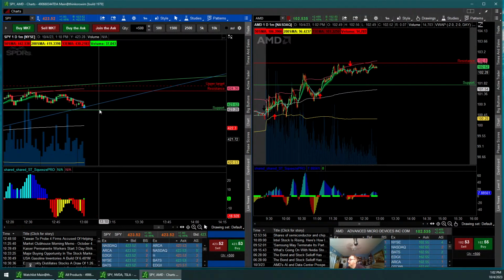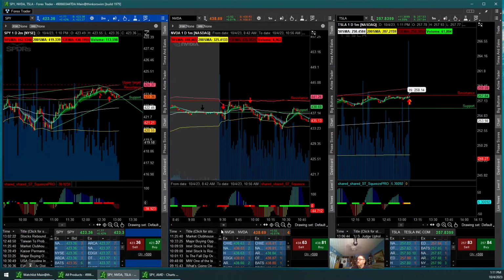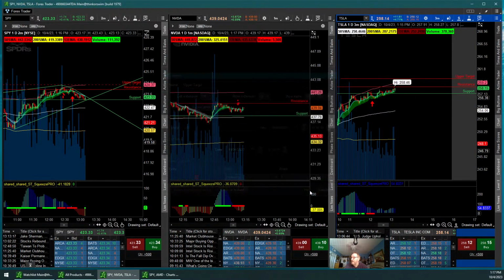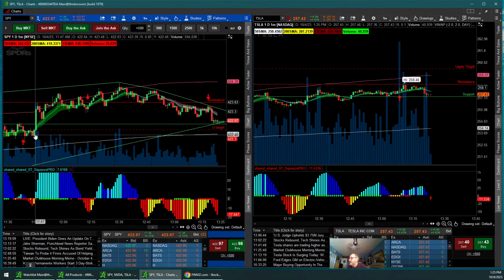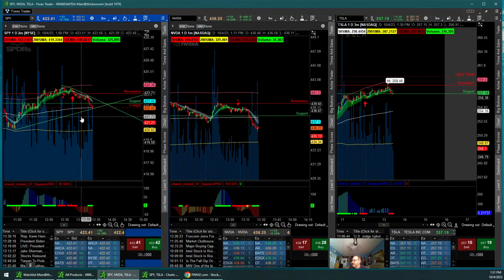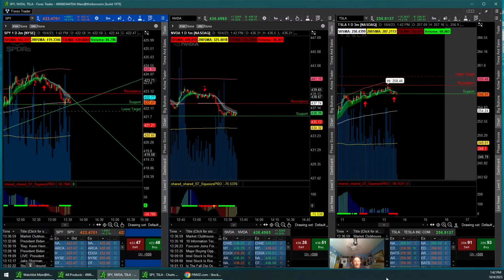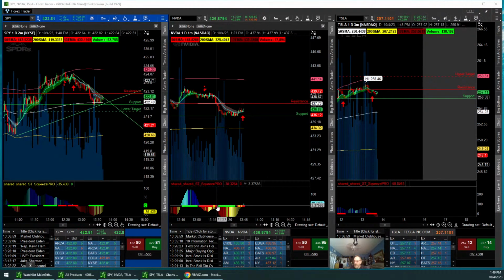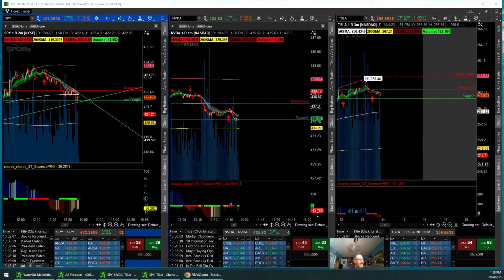Active_Trader Live Stream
The Active Steps with The Active_Trader